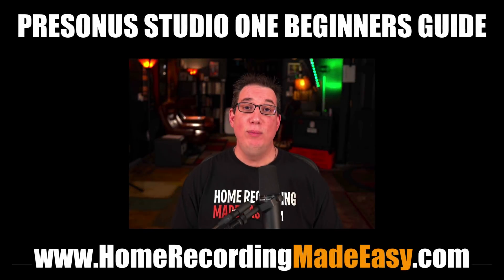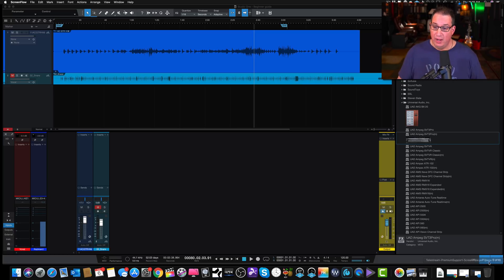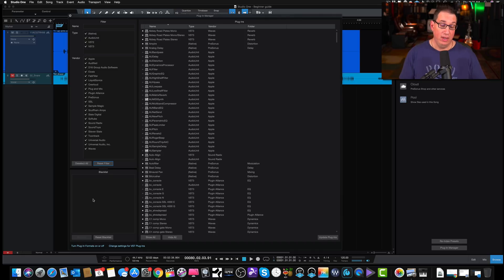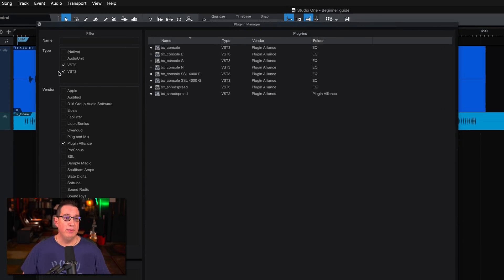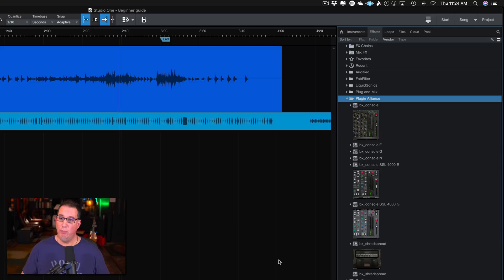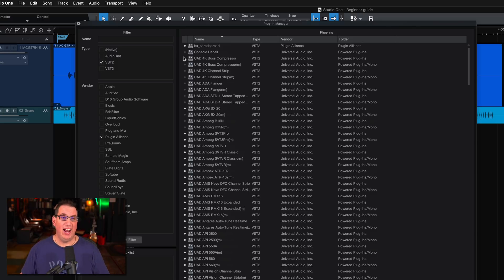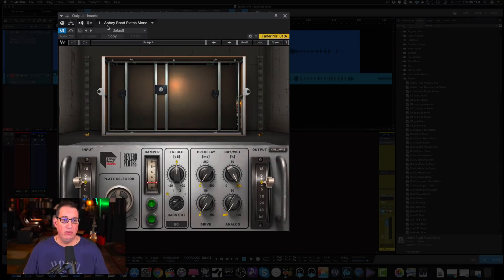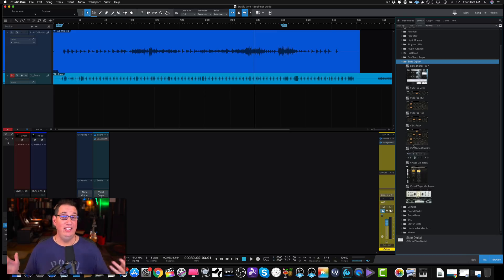Presonus Studio One 4.5 | Beginners Guide PT 6 Plugin Manager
Get all 15 videos of the Studio One beginner's guide

Presonus Studio One Training Courses